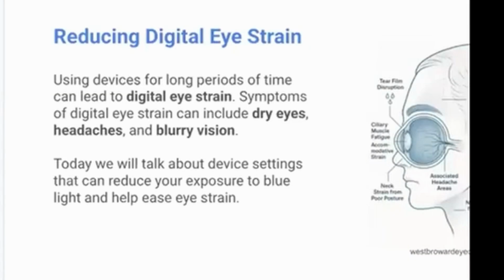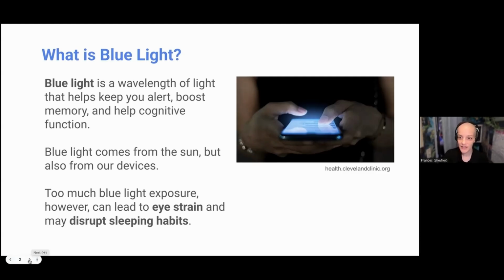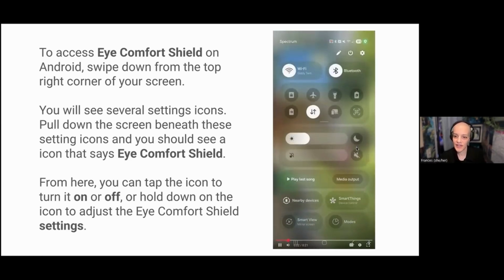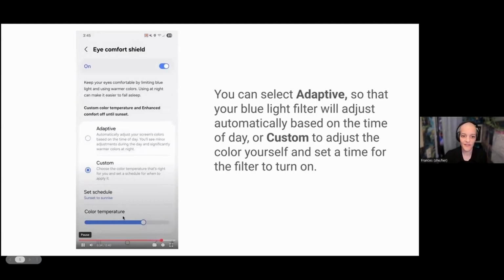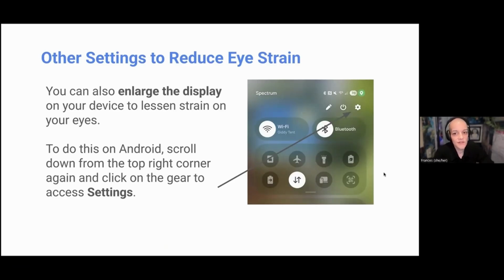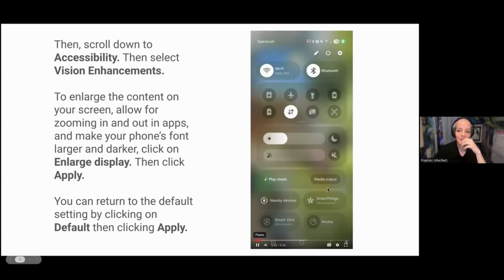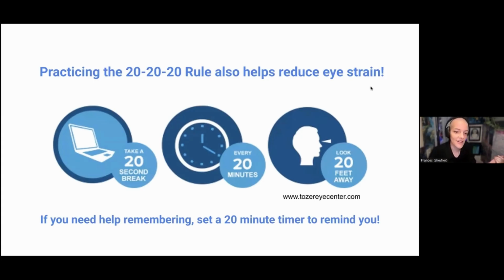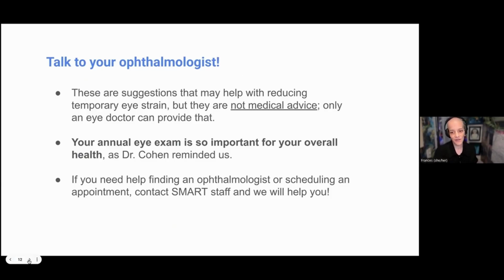Tech Talk: Device Settings to Reduce Eye Strain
Settings on our phones and other devices to help reduce digital eye strain.